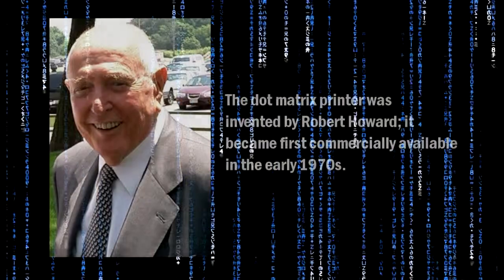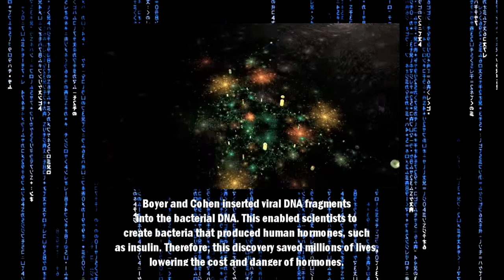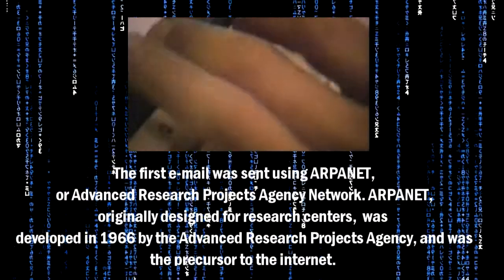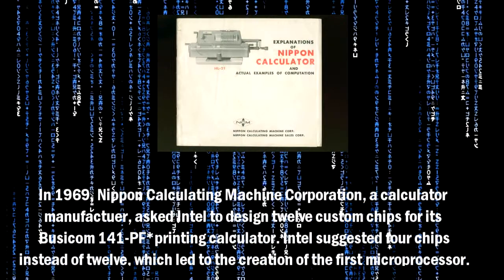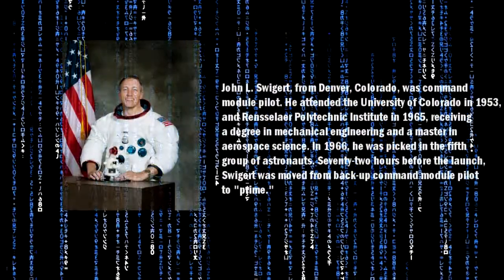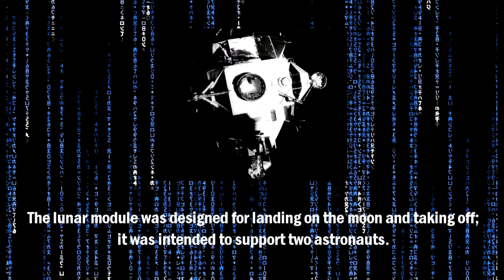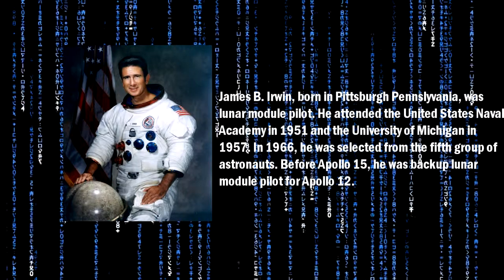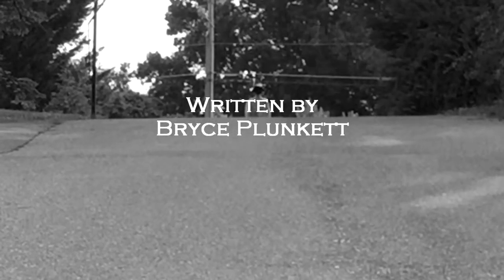The 1970s: A Decade of Innovation(Bryce Plunkett)